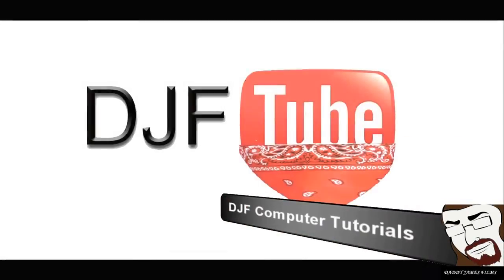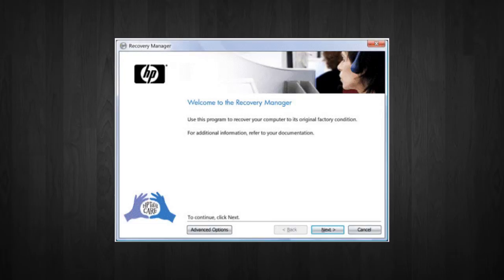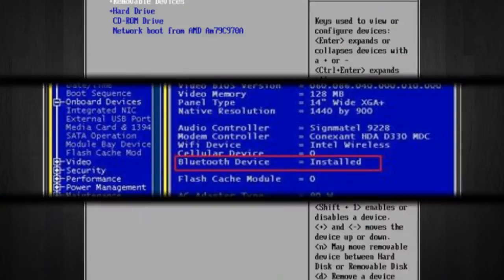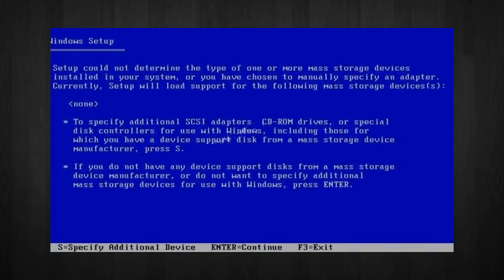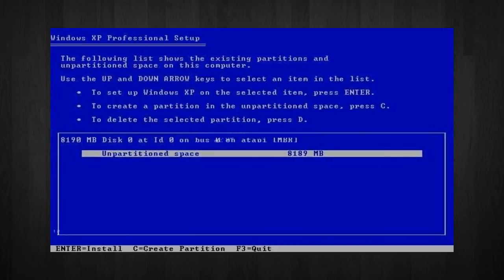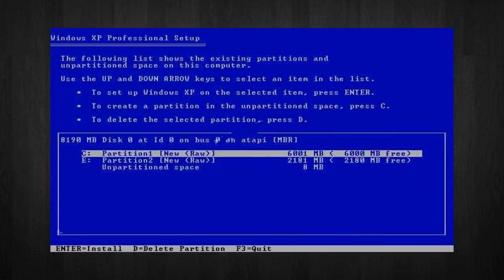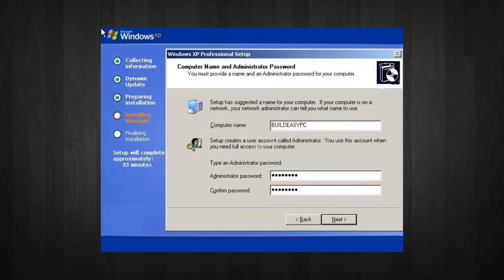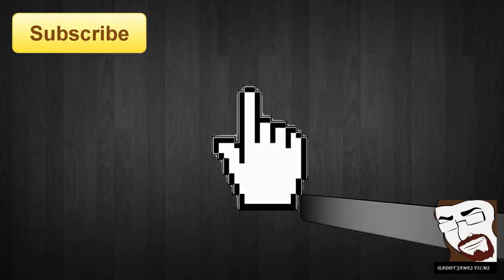How to Intall Windows XP everything you need to know Repost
How to Install Windows with thorough instructions. This video is to let people who dunno how to install windows xp operating system.i hope this video tutorial can help you.